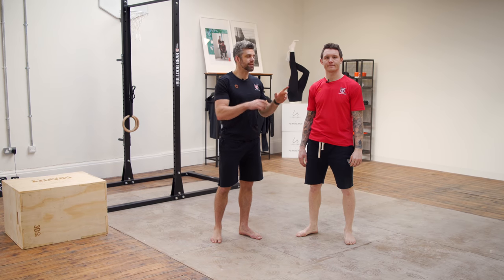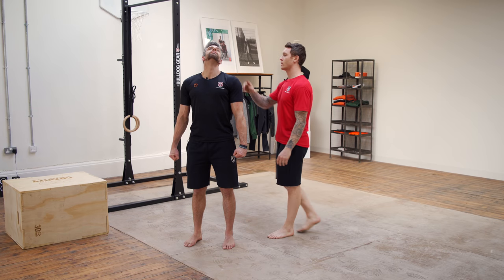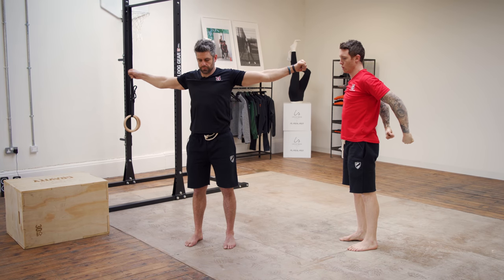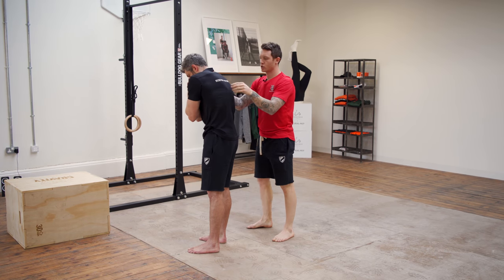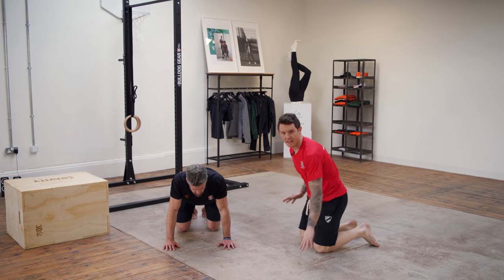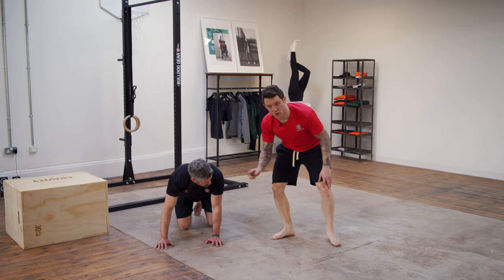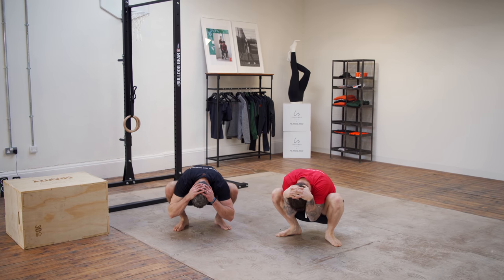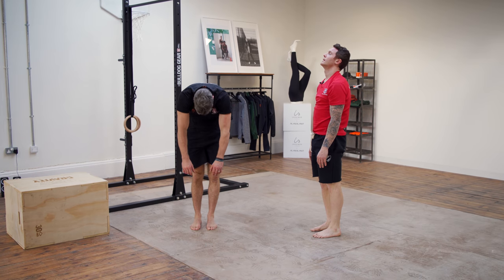DAILY FULL BODY MOBILTY Routine with Ollie Frost [5 MINUTES] // School of Calisthenics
Join Ollie Frost and Jacko for this 5 minute full body, follow along movement routine to help keep your joints healthy.

Want more than just 5 minutes or mobility? We've teamed up with Ollie to bring you an exclusive MOVEMENT + MOBILITY MASTERCLASS Programme.

Full details of the programme here (first 3 sections are FREE for you to sample)